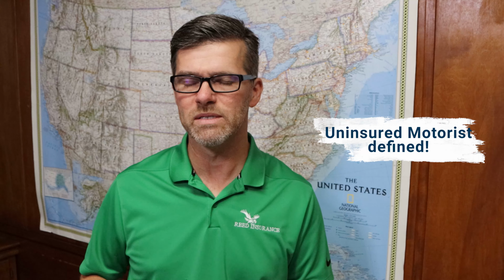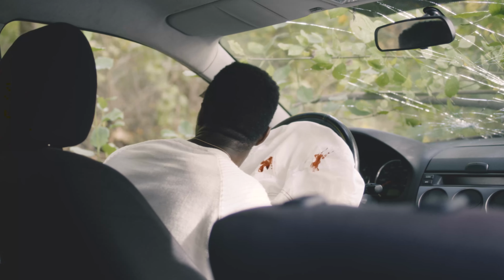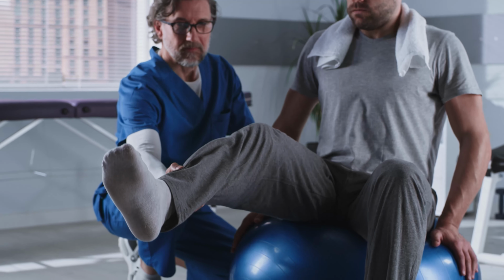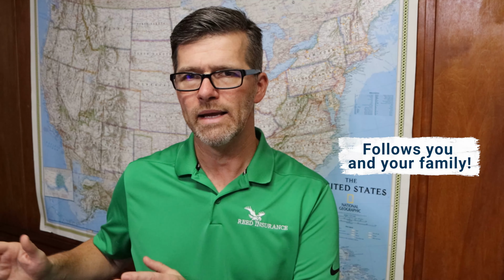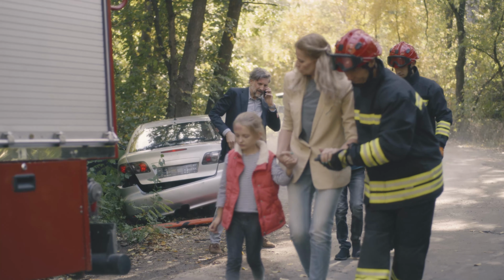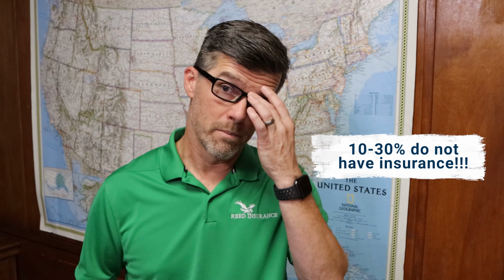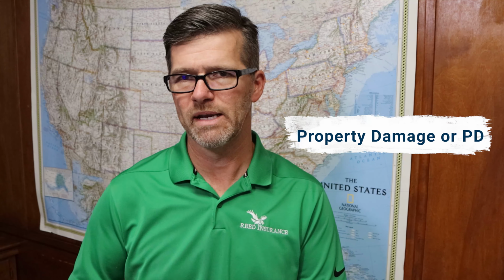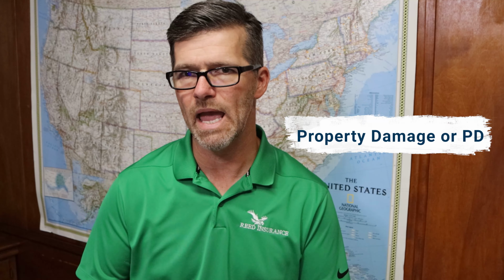Do I Need Uninsured Motorist Insurance?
Is uninsured motorist coverage really necessary? What is an uninsured motorist, and how might it affect my rates and coverage for things like property damage, bodily injury, hit and run, etc.? This video breaks down everything you need to know about uninsured or underinsured motorist insurance, and which option may be best for you.

---CONTENTS---
00:00 Intro
00:32 What is uninsured motorist coverage?
01:08 What policies can I get uninsured motorist coverage on?
01:52 What does uninsured motorist cover?
02:33 Situations where uninsured motorist insurance helps you!
04:16 Will my health insurance cover these claims instead?
04:45 Sad Truth- Everyone does not have insurance!
06:21 Can I file it under my collision coverage?
07:22 The 2 types of uninsured motorist coverages explained
08:32 What uninsured motorist limits should I purchase?

Need insurance coverage? Looking for a reliable insurance plan at a great rate? Learn more about how we can help with:

Insurance Agency | Dave Ramsey Endorsed Provider | Home, Auto, Life, and Business Insurance in Arkansas, Louisiana, Mississippi, & Texas | Call or Text | email